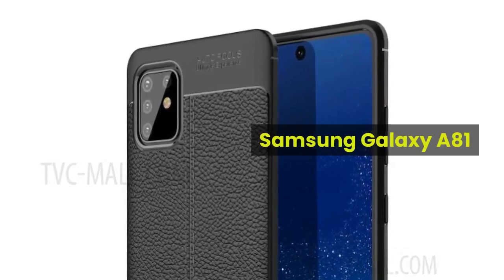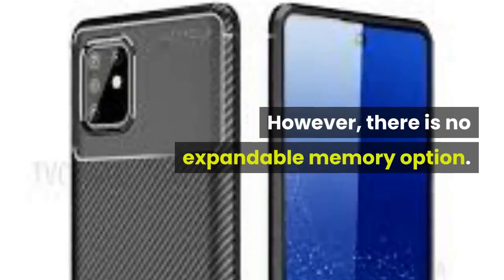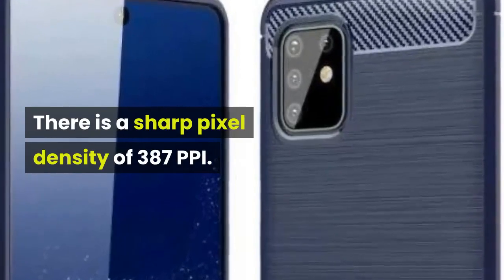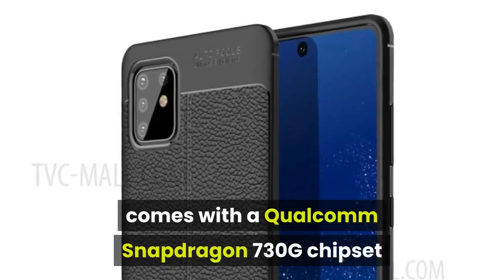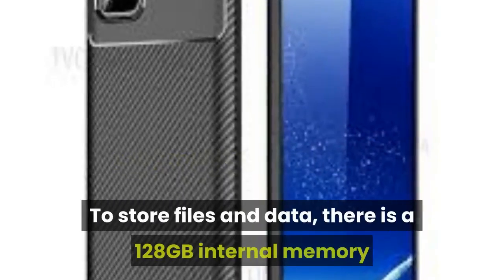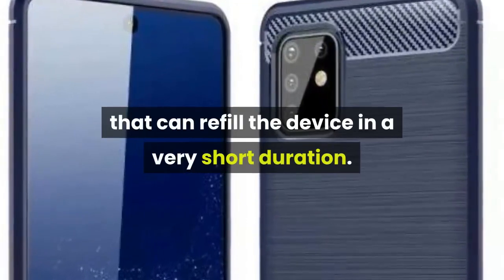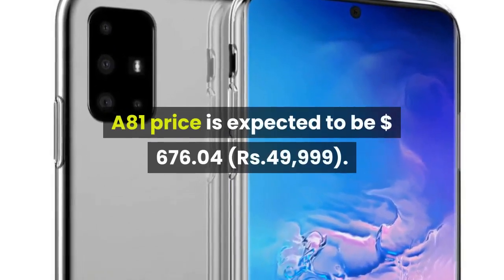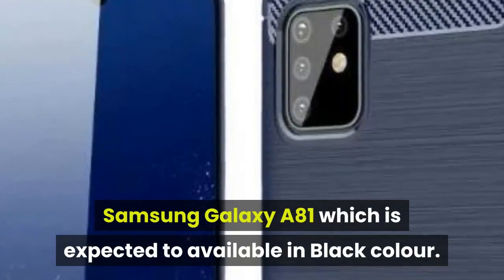Samsung galaxy a81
galaxy a81
samsung a81